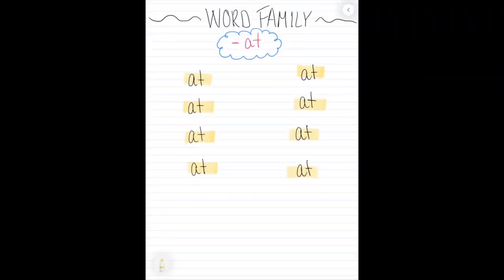Word Families! Lesson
Today's lesson talks about Word Families!! There is a simple way to make a game with index cards or slips of paper. Simply write a word family on a card, do this multiple times with different families and then shuffle your deck. Draw from the top and create a word to go in its family!

Enjoy your Wednesday, all!! See you tomorrow! 😊